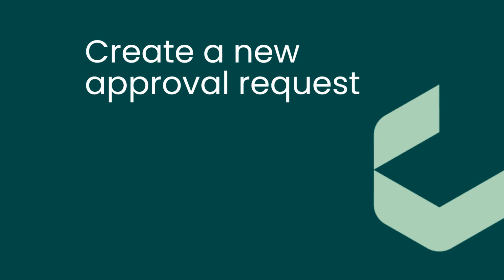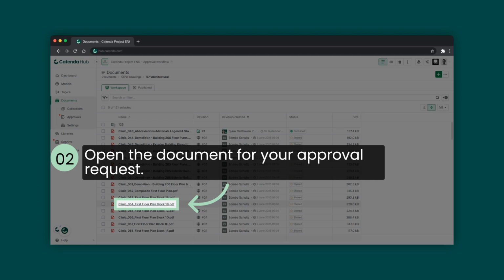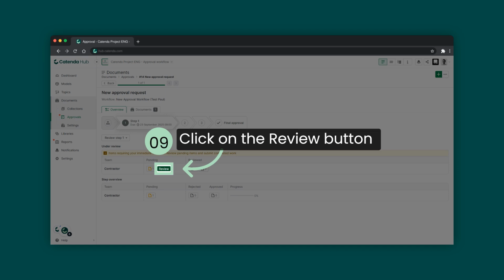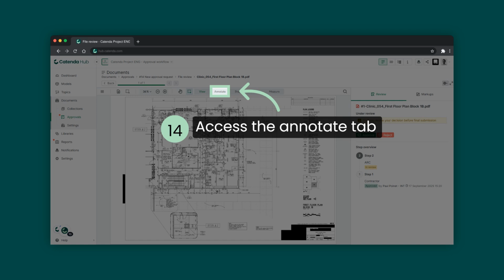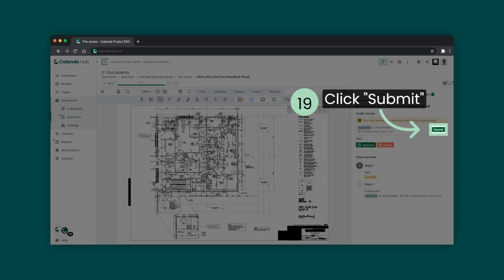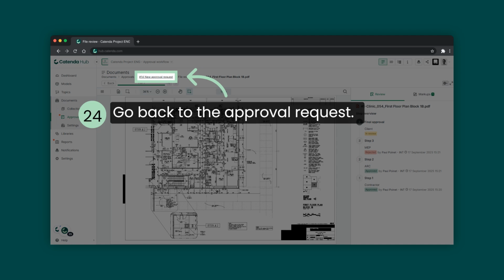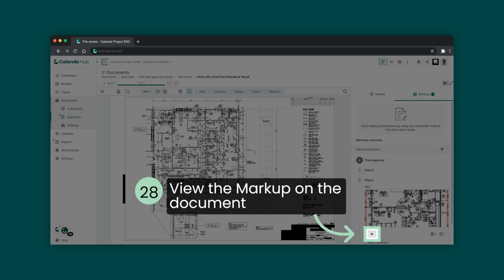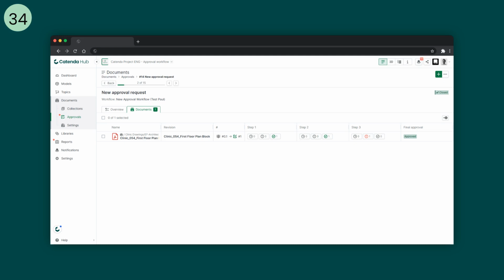Catenda Hub | Create an Approval Workflow Template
Learn how to build a reusable approval workflow template in Catenda Hub, so document reviews follow a consistent, ISO 19650-friendly process.